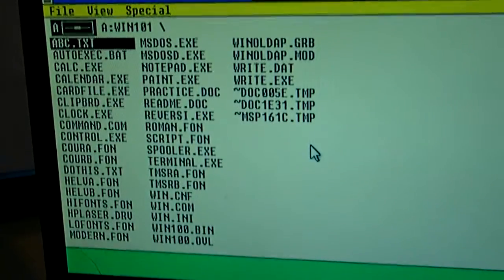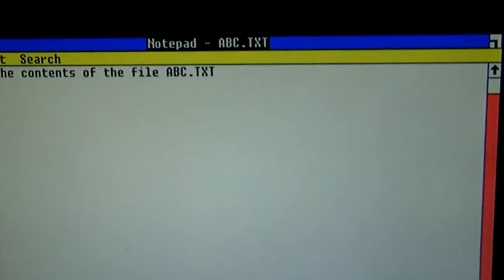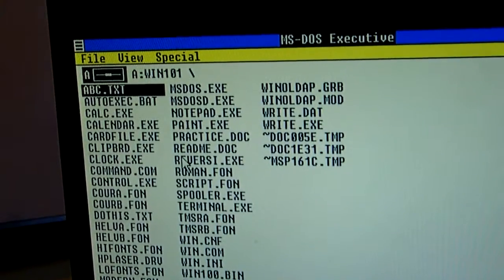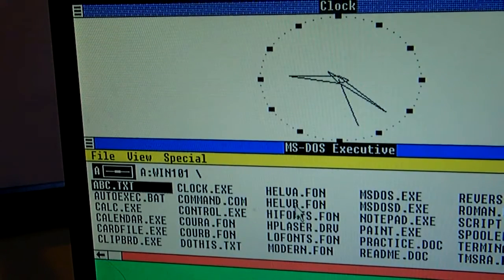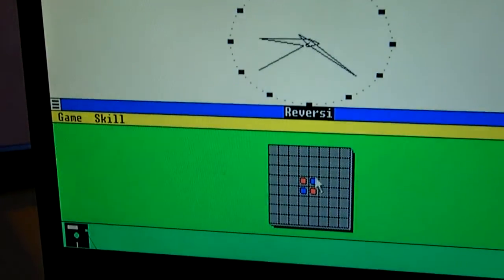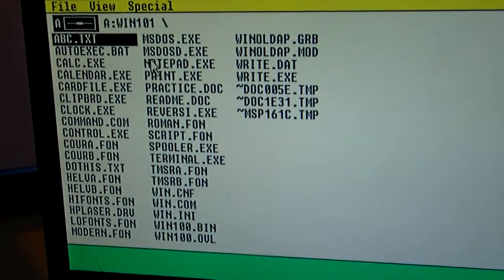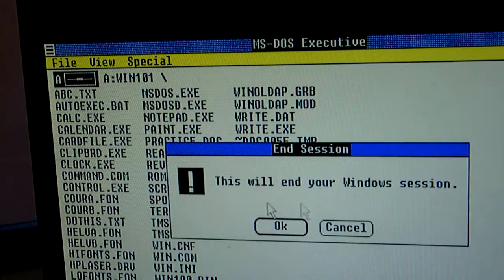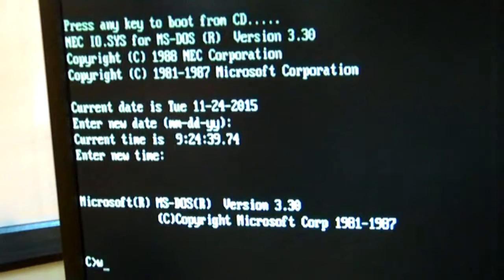Windows 1.0 and MS DOS 3.3 Overview (Computer Guy 5th Anniversary Reupload)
Originally aired in 2015 on dwblank the computerguy